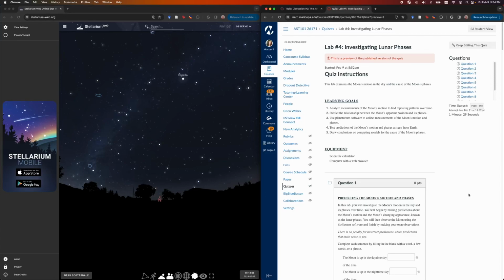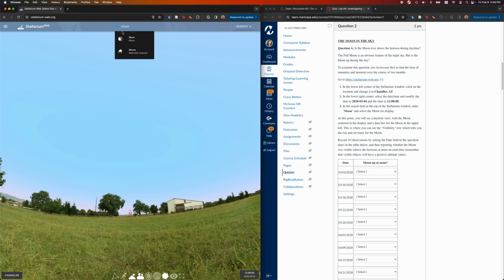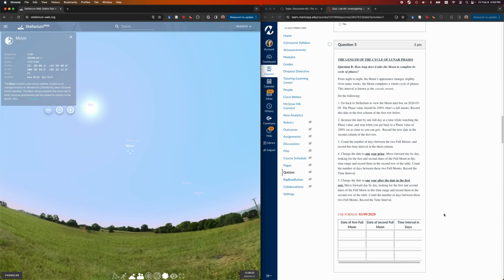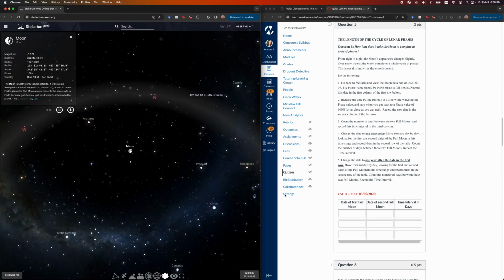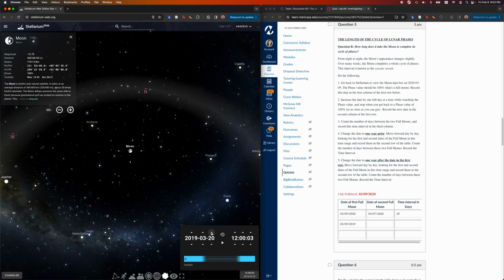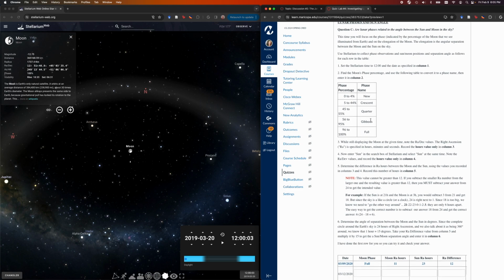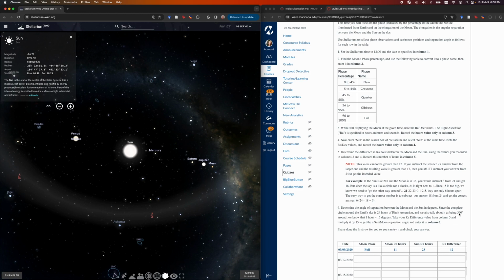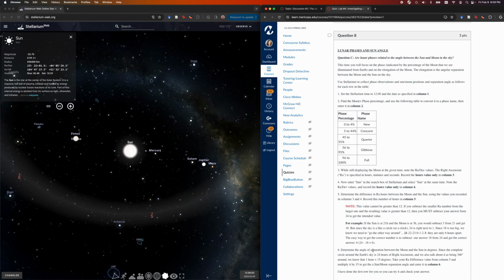AST101 Lab4 Demo